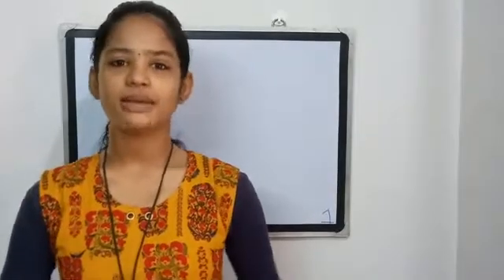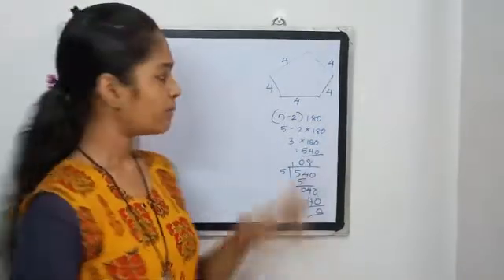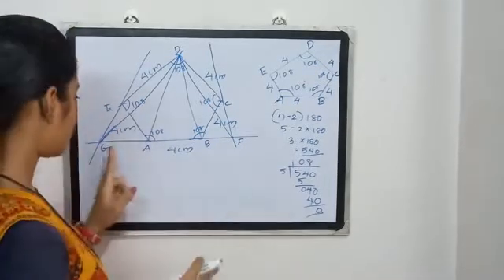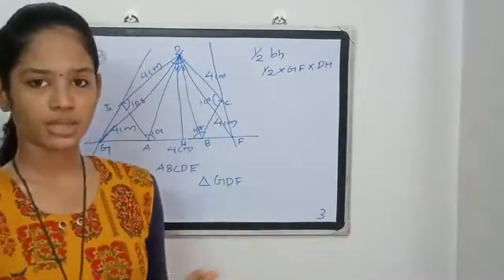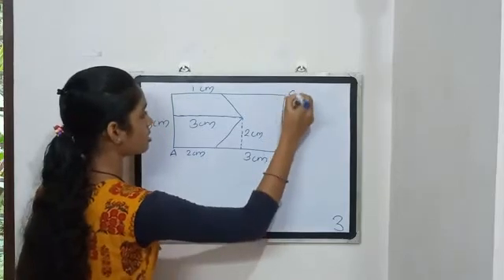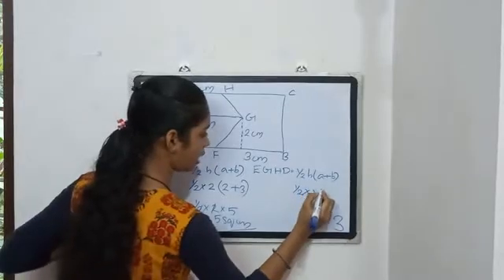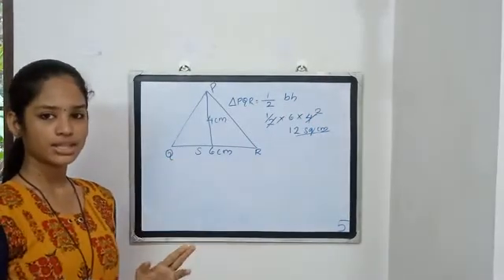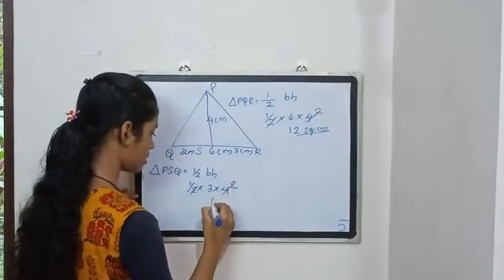KERALA SYLLABUS MATHS CLASS 9 CHAPTER1 PART 5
LEARNING MATHS IS EASY WITH THIS VIDEO